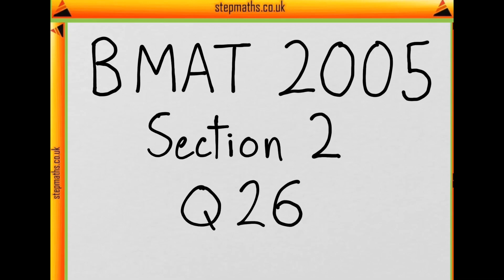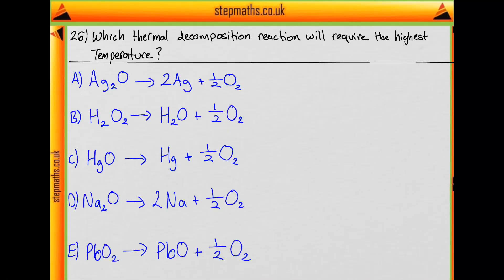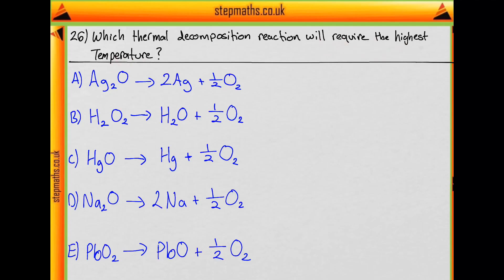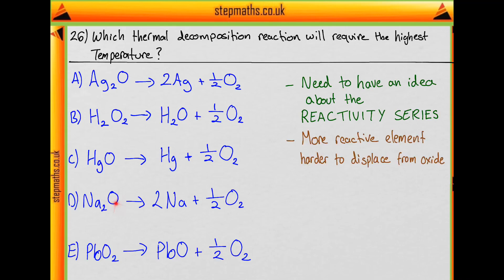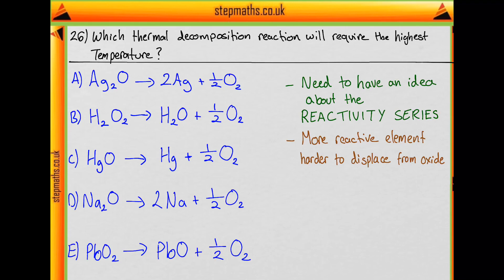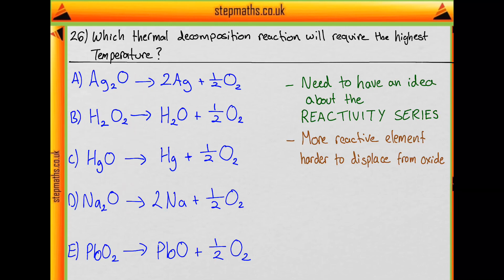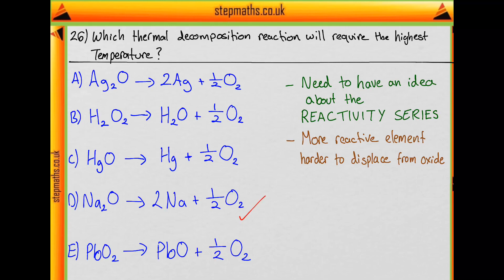BMAT 2005 Section 2 - Q26 Chem - Highest temperature decomposition - Worked Solution